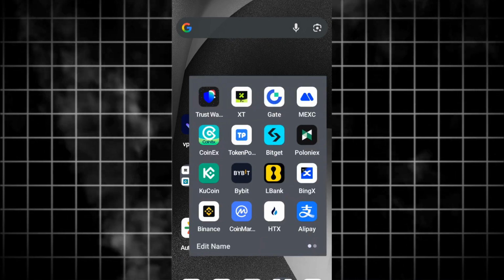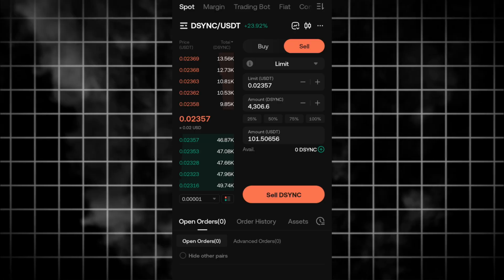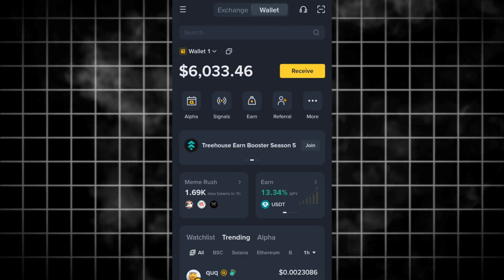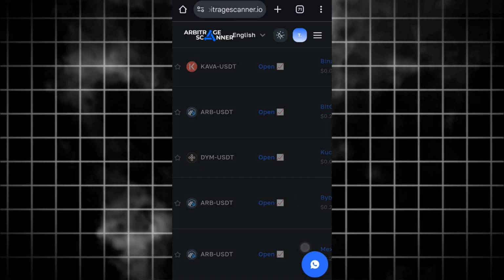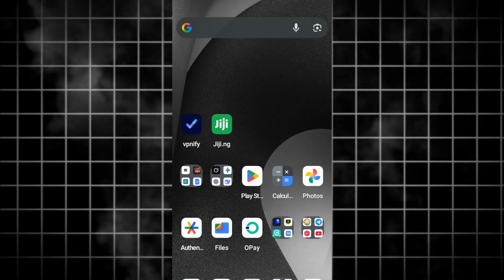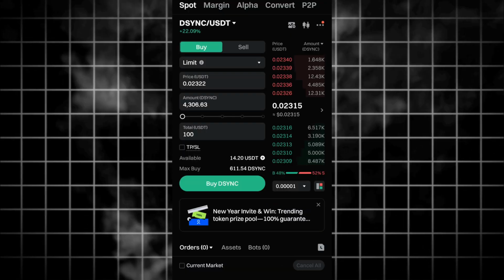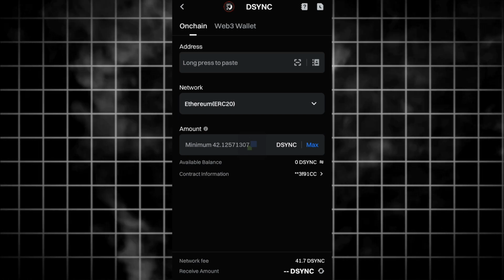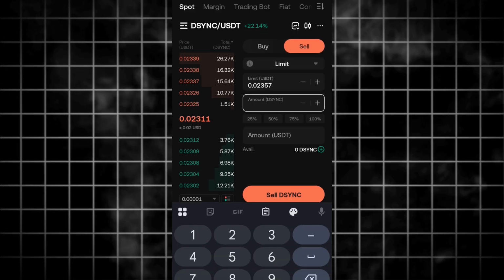CRYPTO ARBITRAGE IN 2026 - EARN FREE MONEY Everyday (UNLIMITED)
In this video, I share my spot trading experience and explain step-by-step how beginners can get started with crypto trading safely. Learn the basics of spot trading, risk management, and choosing the right coins — all explained in a simple way for 2026!